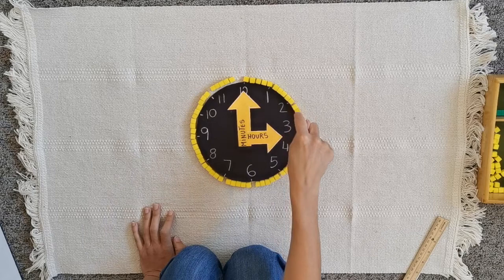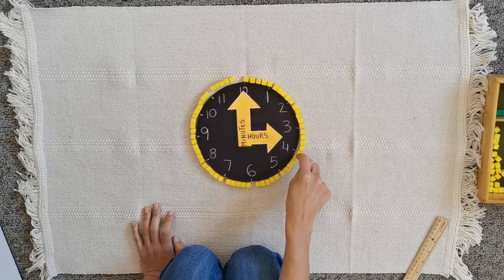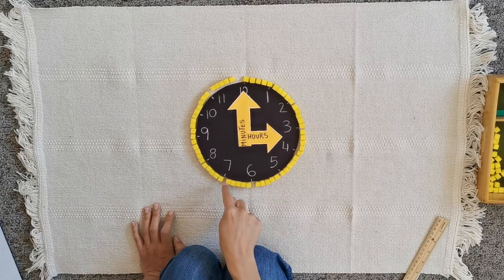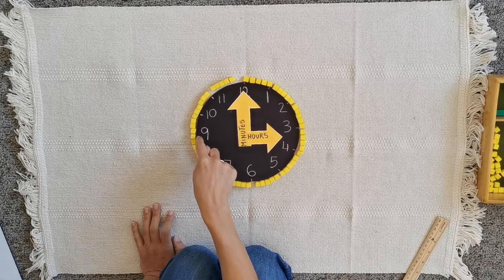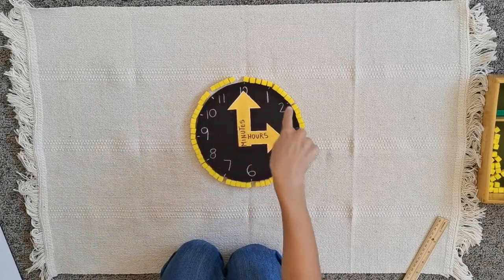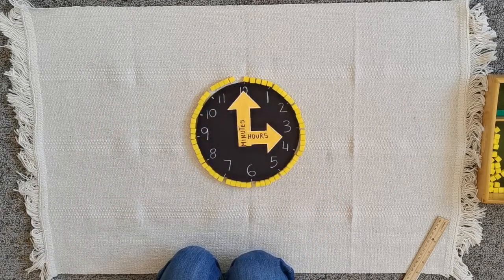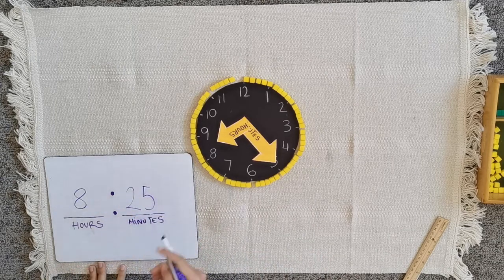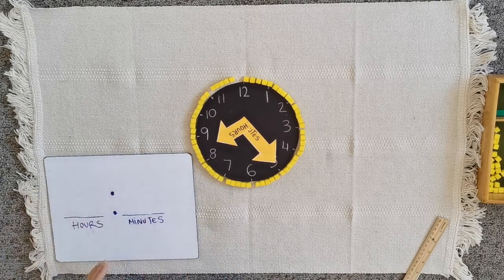2nd Grade Math_Telling time lesson I + Math Center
Learn how to telling time and you will not need to ask "what time is it?" again! :)